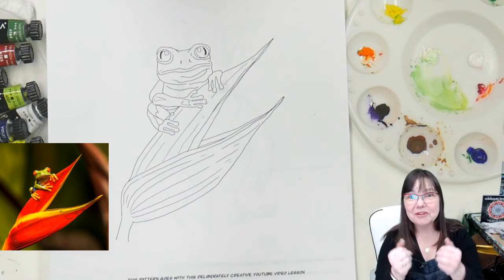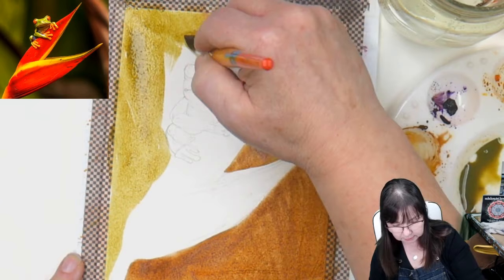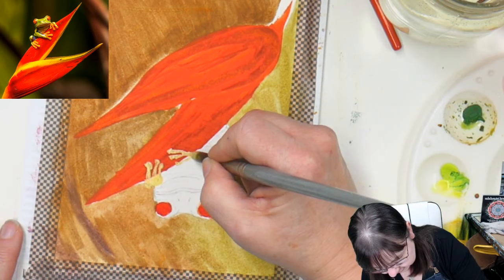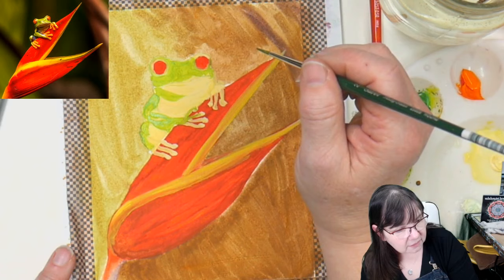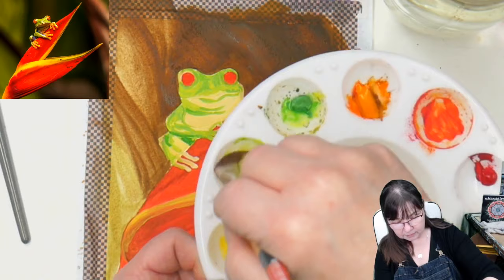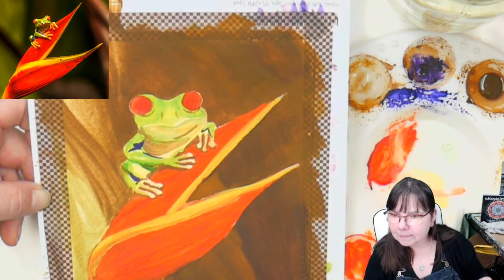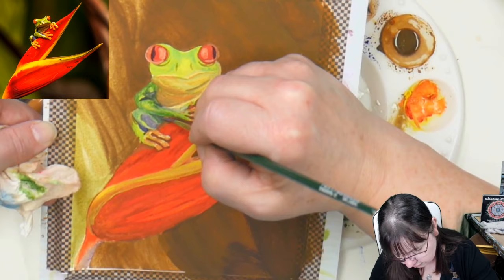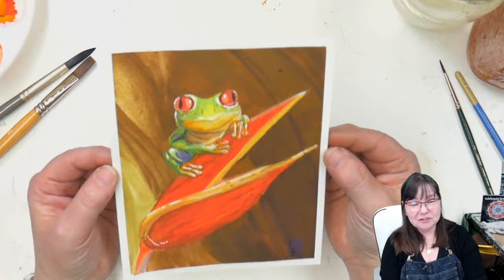Calm & Soothing in the Studio Painting a Cute Froggy & Flower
Calm & Soothing in the Studio Painting a Cute Froggy & Flower withme. I'll be using Gouache paints but you can use what you have on hand. Come and hang out in the studio with me and Chatas we paint a fun frog and flower! This live show is geared for adult beginners and more experienced folks too! I hope you find this fun and informative video painting lesson to be helpful!

😍This is a perfect class for beginners who want to experiment and explore their creativity!

The Reference photo is on Unsplash.com Zdeněk Macháček photographer

Reference photo from Unsplash.com Photographer Skyla Design

 YOU CAN DO THIS! The biggest trick is to NOT get too tied to a specific outcome. We will be experimenting and going with the flow.

This Live video tutorial is for Adult Beginners working on building their personal creativity!  I do take my time and explain things for folks who have never done this kind of art before.

Mimik Synthetic Squirrel 8 piece Watercolor Brush set
Mimik Synthetic Squirrel 5 piece Watercolor Brush set
Glass Cuttingboard I'm using as a Palette
Washi Tape: 27 rolls

HOW YOU CAN HELP MY CHANNEL:
🌻First off - These don't cost anything but time: LIKE the videos, COMMENT on the videos,  and SHARE the videos.

2 MONTHS FREE PREMIUM ACCESS!